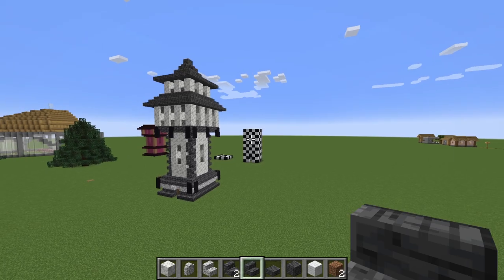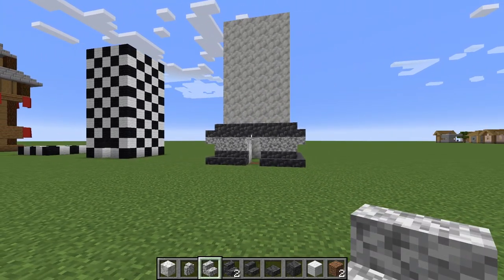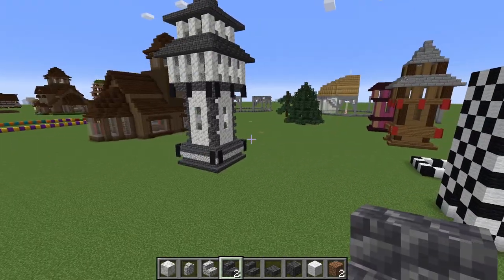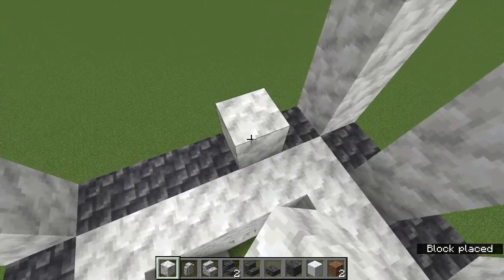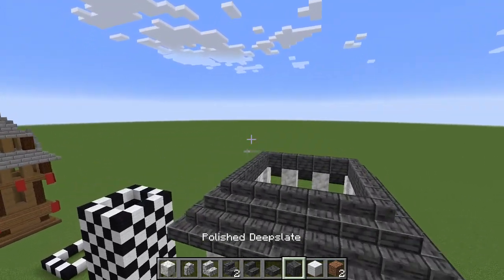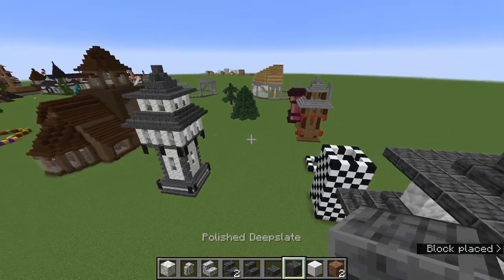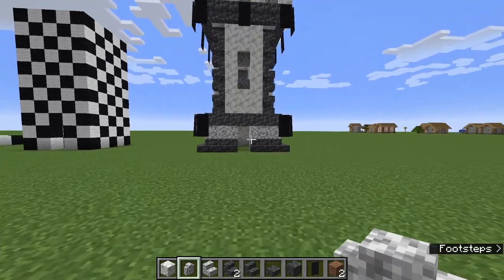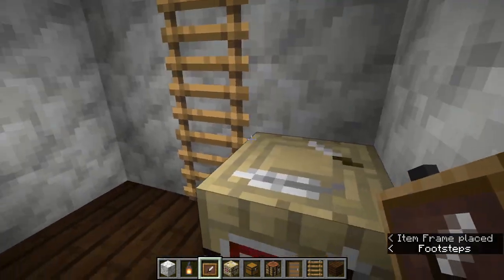MINECRAFT WATCH TOWER Tutorial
In this guide I will teach you how to build a GREAT and SUPER EASY WATCH TOWER in Medieval fashion! I have been wanting to creating a Watch Tower for a while but I couldn't get the design right up until now!